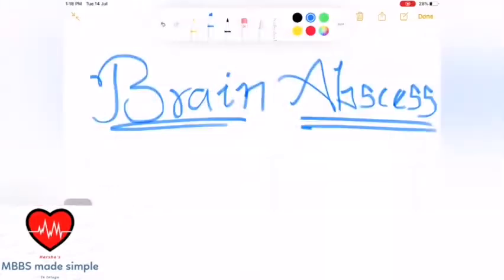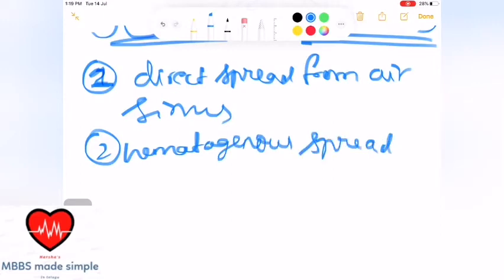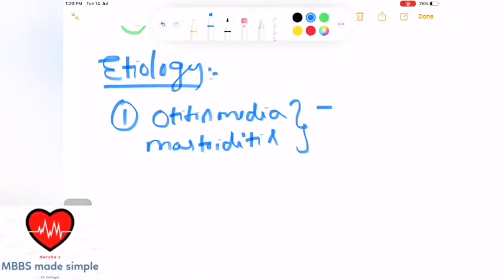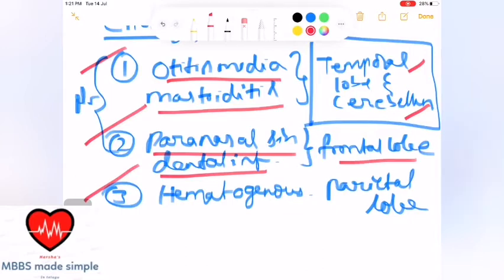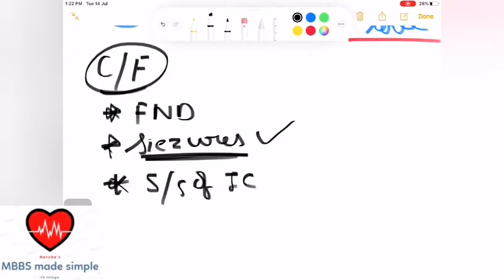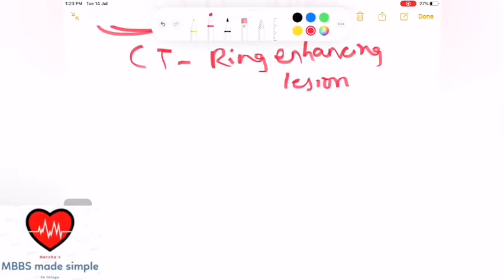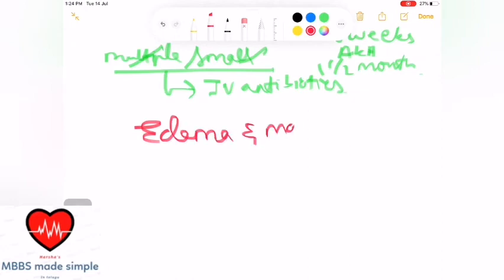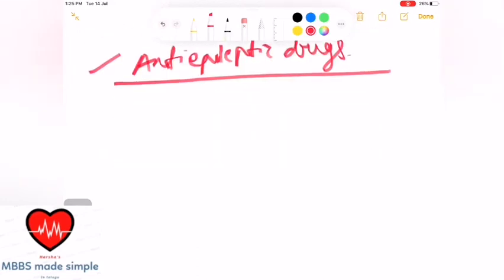Brain abscess in telugu